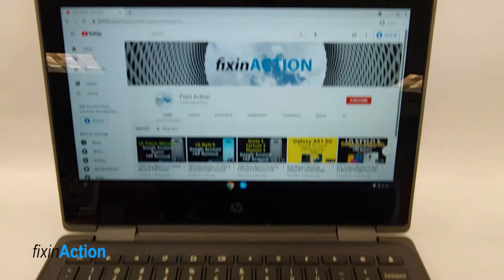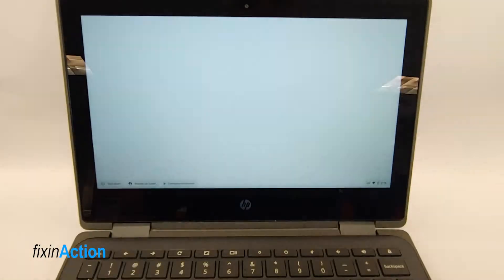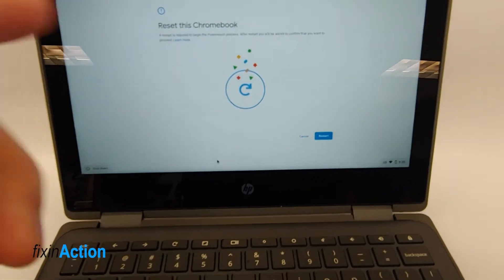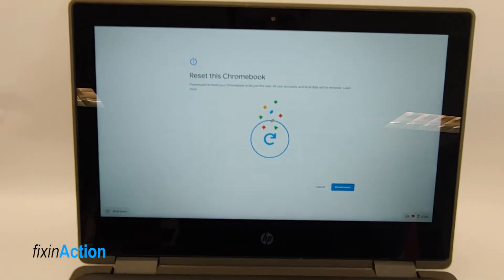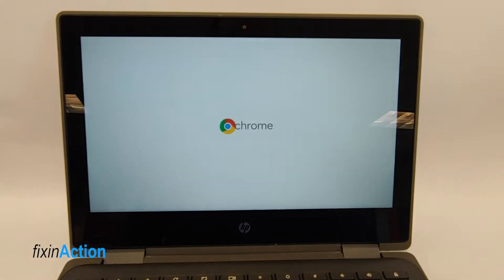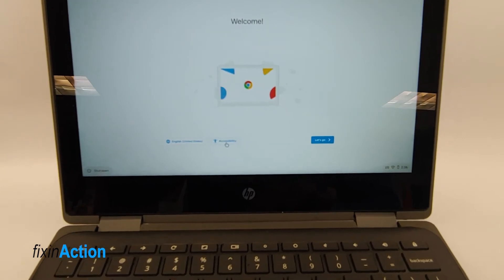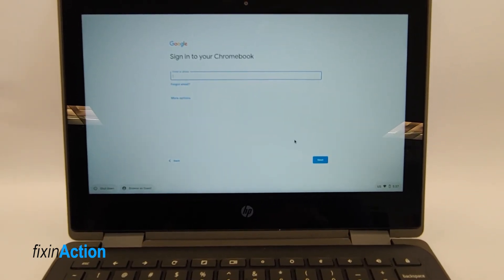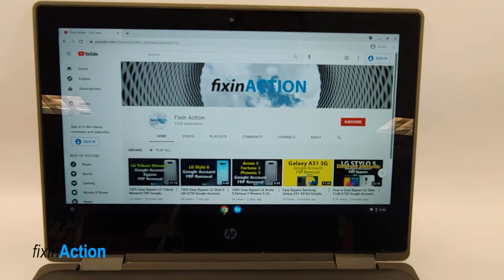HP Chromebook | Powerwash | Factory Reset | Lock Screen Google Account Reset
Hello everyone,

welcome to FixinAction youtube channel.

Lets powerwash or clean our chromebook OS, in this method we will easily factory reset our chromebook. just follow the video along with me and we will be able to powerwash our chromebook.